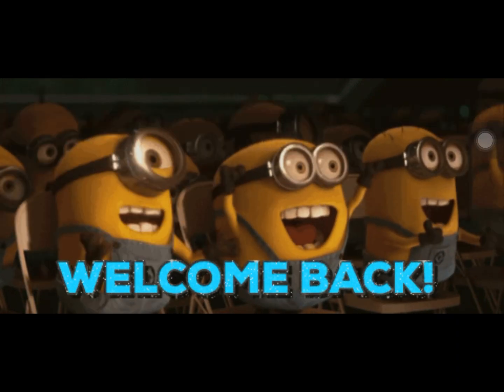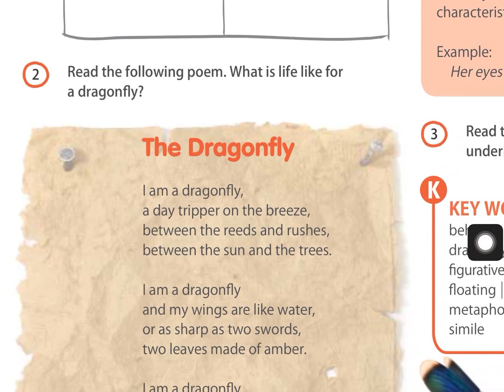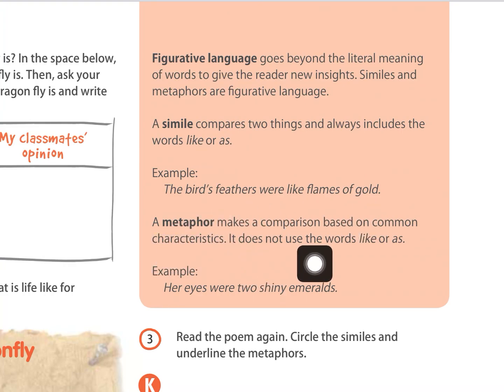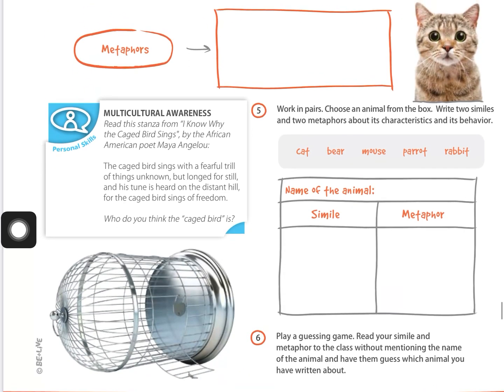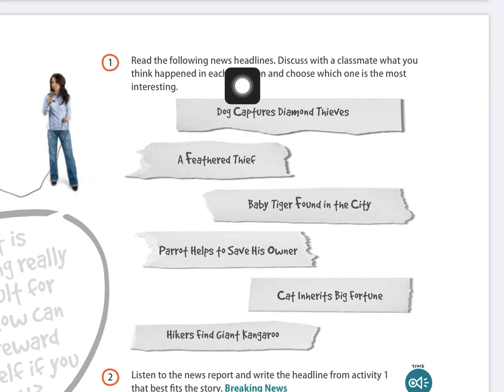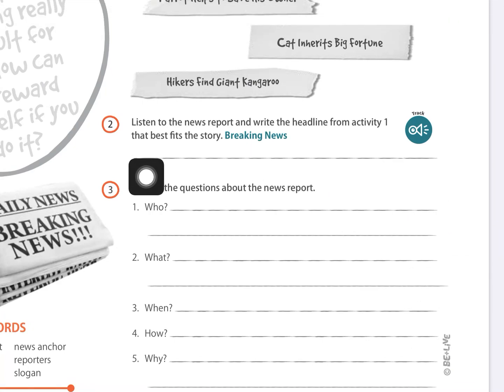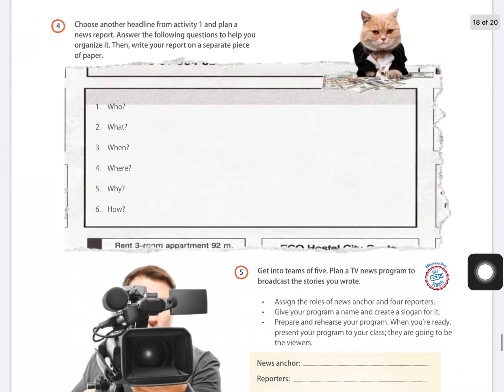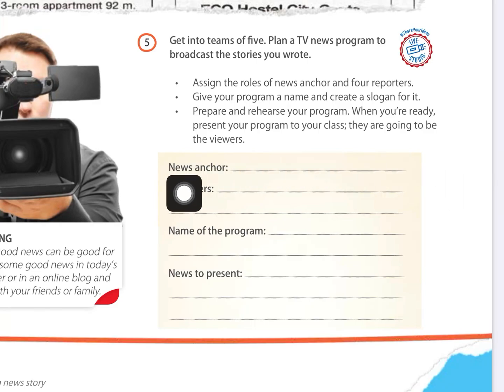English 5th Graders. Shaping My Language, Term 2, pages 28-31.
Hello guys, here you are going to find the explanation about how to do the pages of our Book Shaping My Language Term 2.
Good Luck!